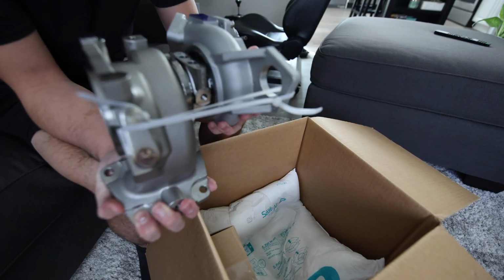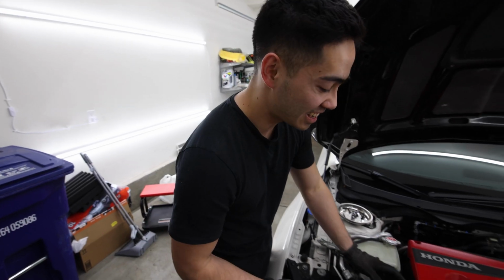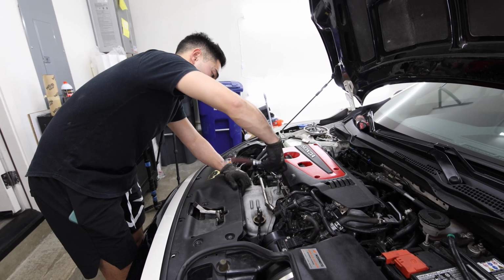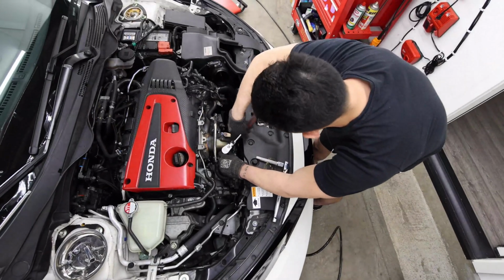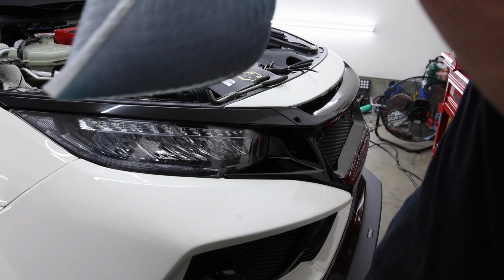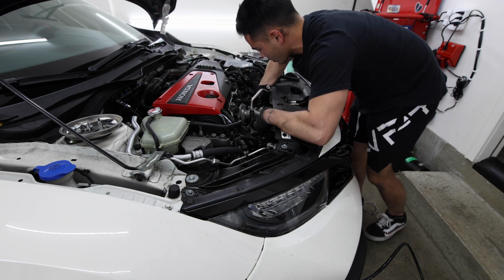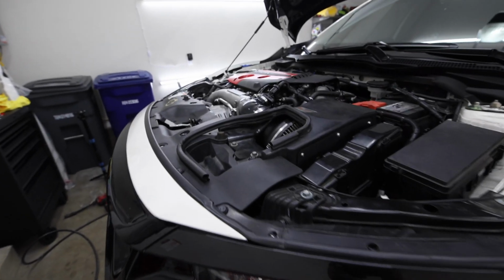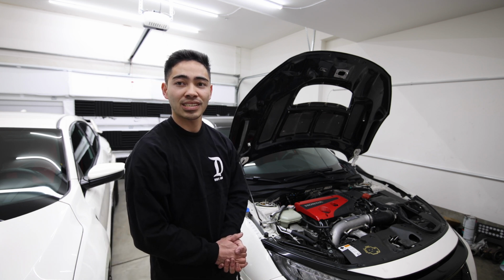BIG TURBO INSTALL CIVIC TYPE R (FK8) PRL P600 V2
DOING A BIG TURBO INSTALL ON MY 2019 CIVIC TYPE R